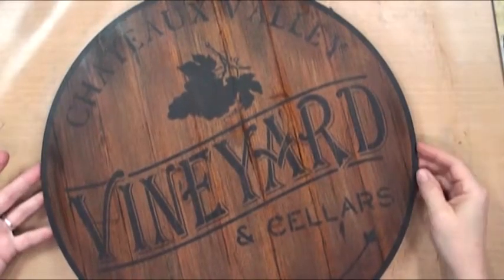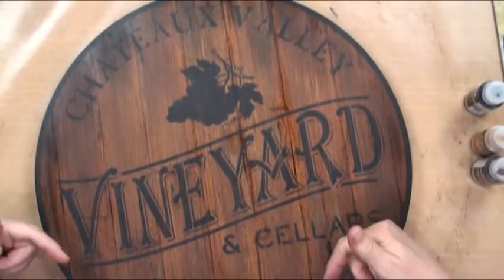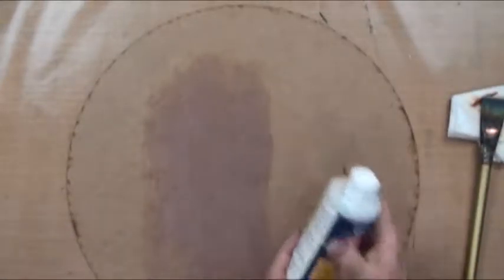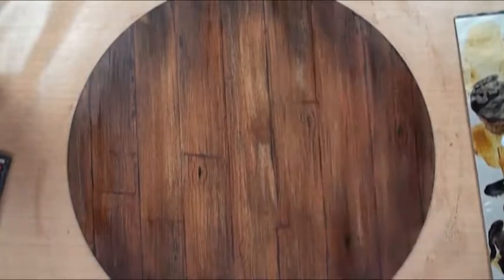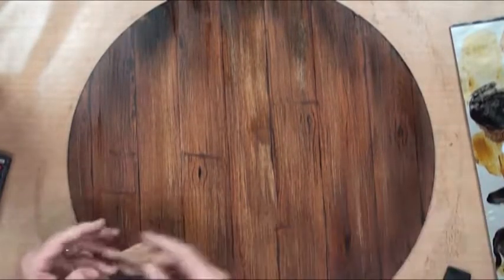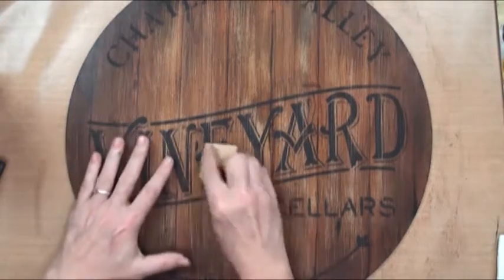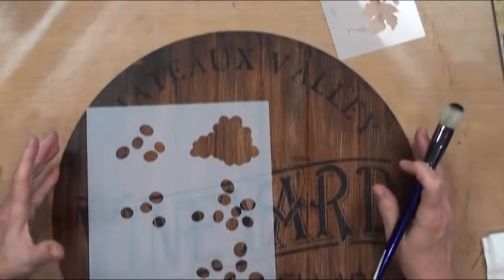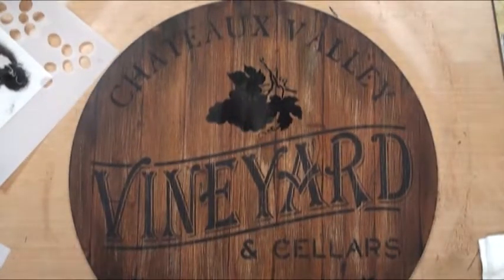Stencil Paint a DIY Lazy Susan by StudioR12 | Paint a Faux Wood Wine Cask | Vineyard Painting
In this tutorial, Patty shows how to paint a faux wood wine cask Lazy Susan. This quick and easy painting project is a snap to paint and very fun! 👇 Click Show More!

Paint along with Patty: Lesson includes faux aged barrel background, how to use stencils for letterings and painted grapes with bleeding under the stencil edges, how to fix mistakes as you go and use your paint brushes for better brush control. Bring a little Napa winery to your table!

This is a beginner to intermediate painting project.

Paints:
DecoArt Americana:
Lamp Black DA067

DecoArt Media Fluid Acrylics:
Burnt Umber DMFA02
Raw Umber DMFA37
Transparent Red Iron Oxide DMFA41
Transparent Yellow Iron Oxide DMFA42

Mediums:
DecoArt Multi-Purpose Sealer MDMS099
Duraclear Matte Varnish MDMS081

Surfaces & Embellishments:
Round Lazy Susan Panel - W/o Center Screw - 1/4”Thick WDSF1389

Stencils: StudioR12 Stencils
Chateaux Valley Vineyard Stencil - 18” x 18” STCL1938 Banding Stencil - 1/4” - Even Sizes STCL189
Layered Grape Stencil - Medium STCL503_2
Grape Leaves Stencil - Medium STCL504_2

Brushes:
Mezzaluna Brush Set BRSH262
5/8" Dome Stencil Brush BRSH243_5
1” Oval Glaze (Patty’s Favorite Dry) Brush BRSH034_8
1”Workhorse Flat Brush BRSH037_9
#3 Round Brush BRSH257

Other Supplies:
Handy Scraper TOOL537
100/220 Grit Sanding Disc TOOL137_1 Glue

to purchase the supplies used in this project.

⏰Times:
0:00​​​ - Intro
0:30 - What products we used for a stained look
1:43 - How to seal your surface
2:04 - How to paint a faux wood grain surface
9:07 - Using a round brush to detail to your wood grain
13:55 - Using a t-square to paint wood planks
20:33 - Using sandpaper bits to distress your project
22:42 - Continuing to add layers to your background
30:41 - How to stencil
31:27 - Sanding after you stencil
34:04 - How to paint grapes with stencils
35:00 - How to use a banding stencil to create a band around your project
36:27 - How to make this project a working Lazy Susan